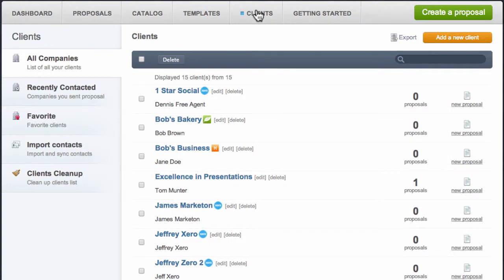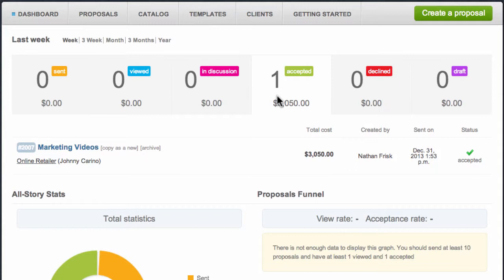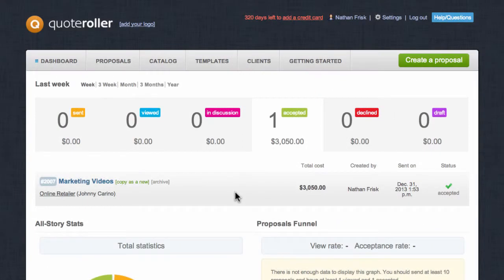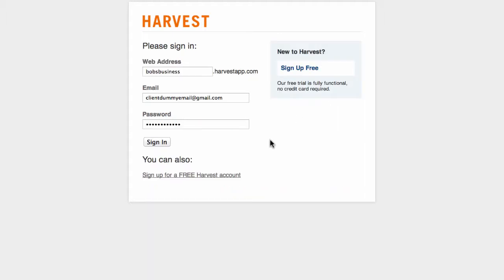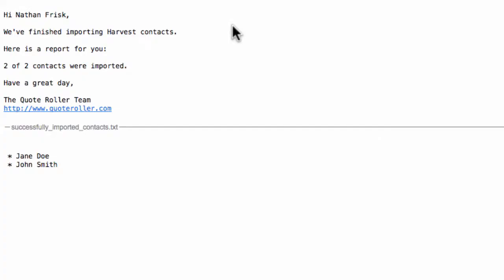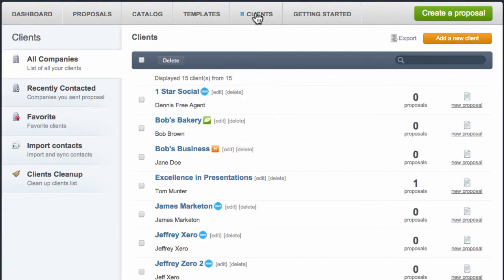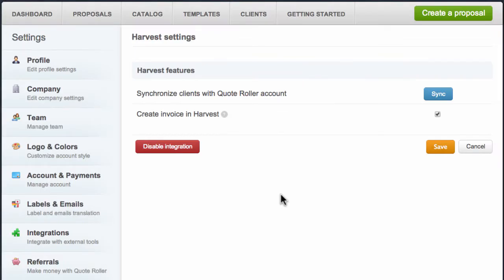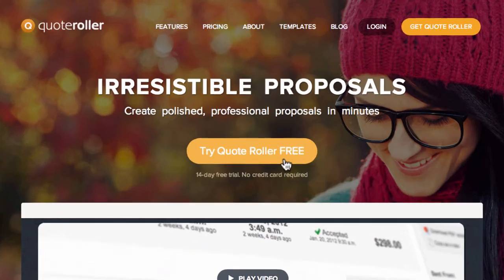Quote Roller and Harvest Integration Video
Close more deals with Quote Roller & then invoice them with Harvest
Bill by the hour and close in minutes proposal software and Harvest project manager. Quote Roller lets you offer your clients a flexible, easy-to-make pricing table with hourly and quantity options. Then, Harvest turns that into an easy-to-sign and pay invoice.